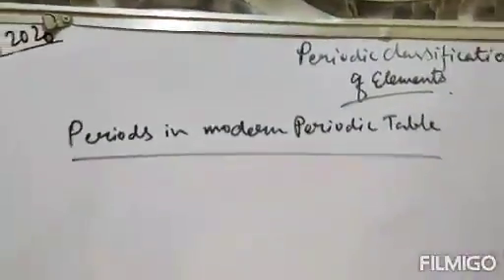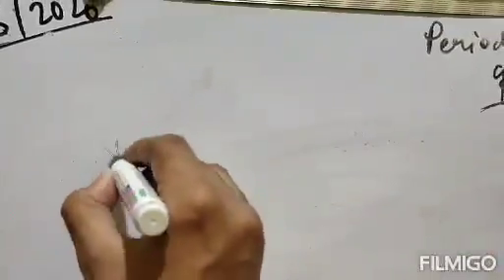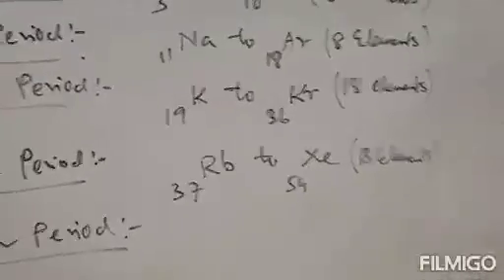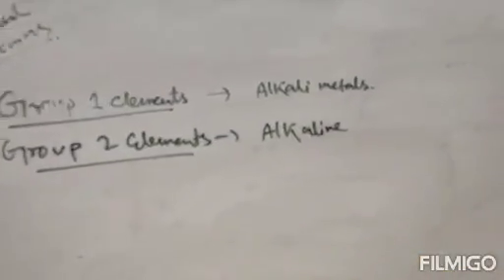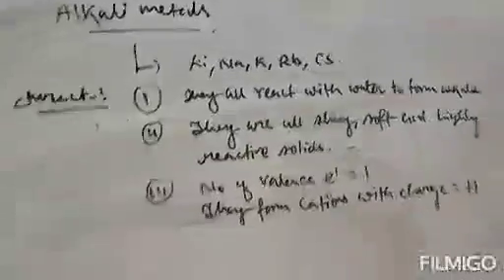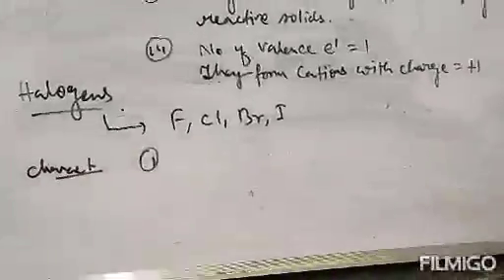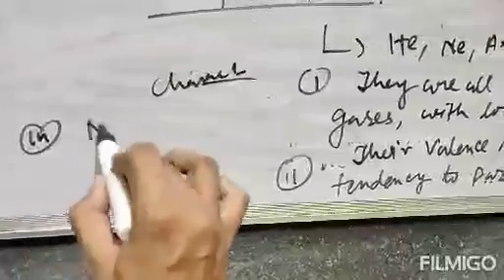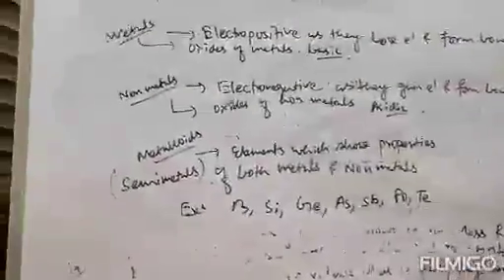PERIODIC CLASSIFICATION OF ELEMENTS